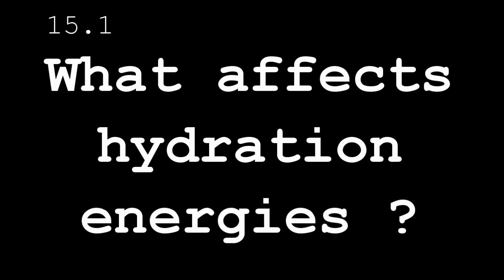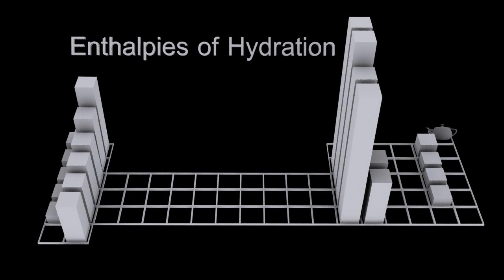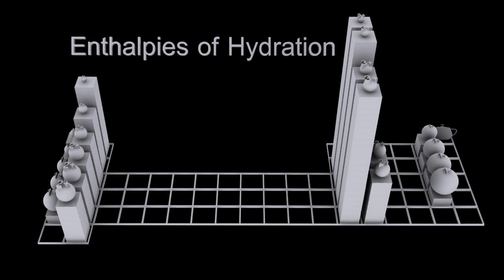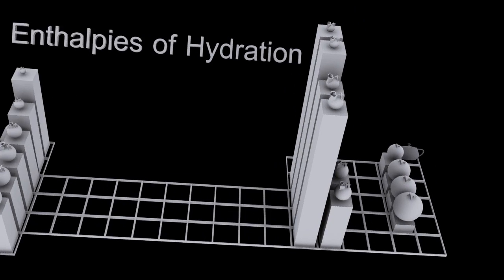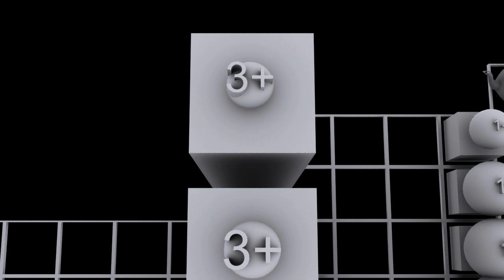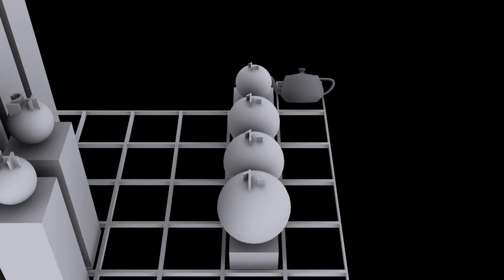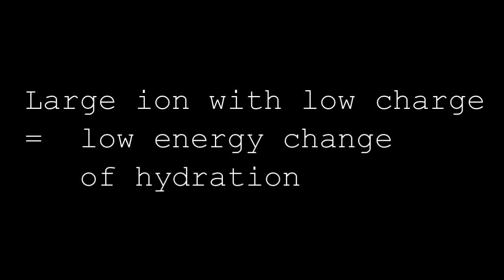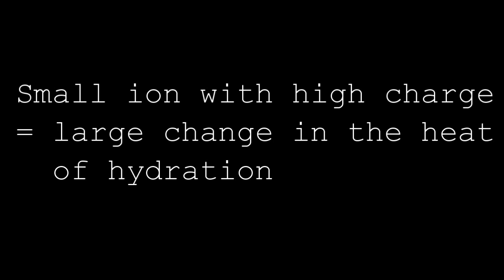15.1 What Affects the Enthalpy of Hydration ? [HL IB Chemistry]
spoiler - ionic charge and size
Small ion with high (absolute) charge have a high charge density and are thus very attractive.
These ions attract the water strongly and release lots of energy as bonds are formed.